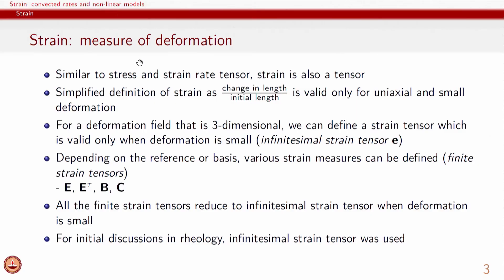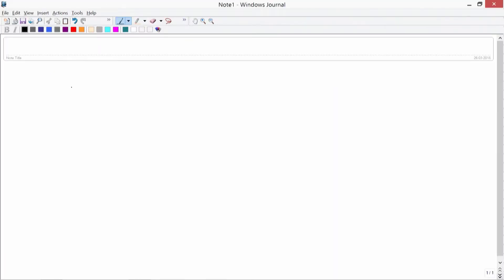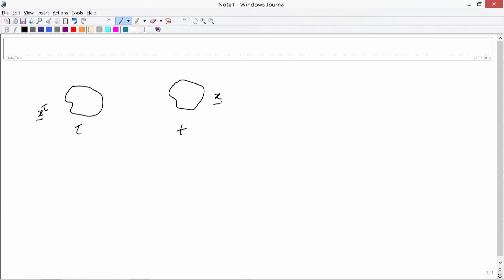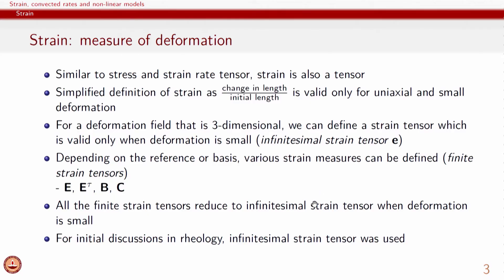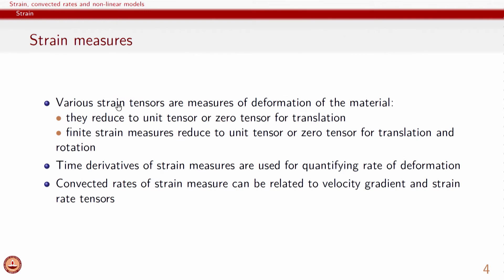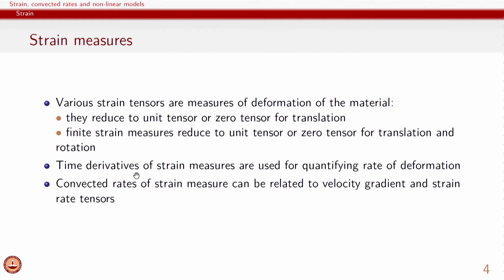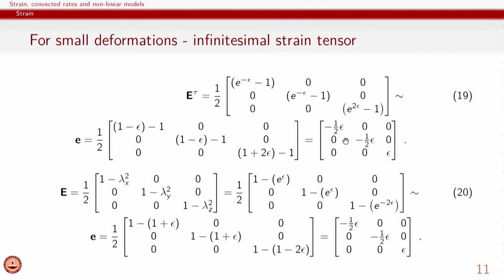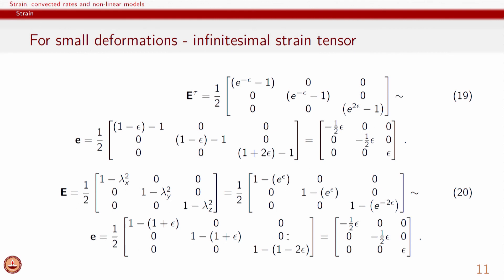Strain, convected derivatives, non-linear models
IIT Madras